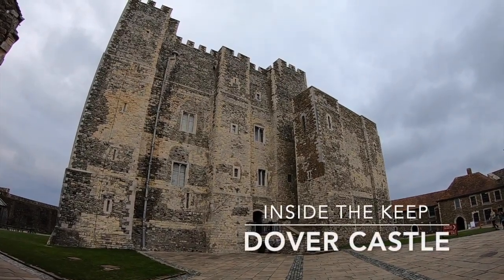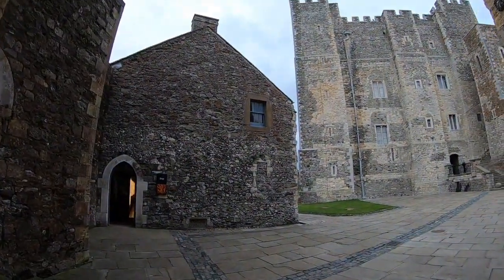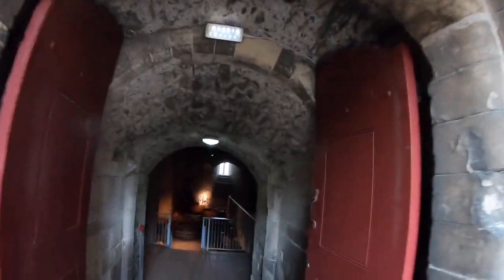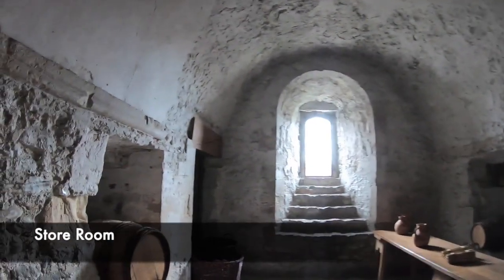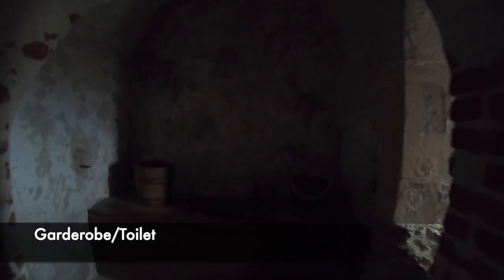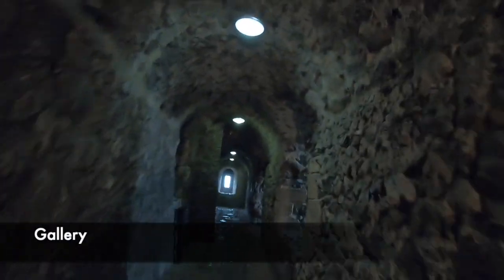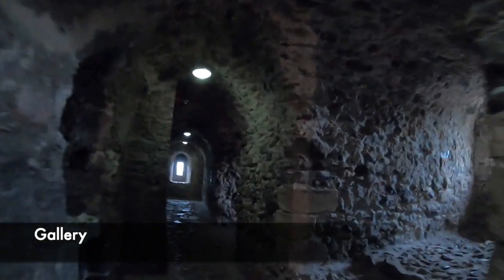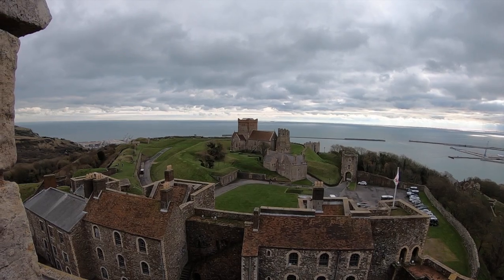Inside The Keep: Dover Castle (Episode 1)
In the first episode of our new series 'Inside The Keep' we take you inside the heart of some of England's most famous castles. Today we look at Dover Castle's Keep/Great Tower and show you around the different rooms whilst telling you the story of each of these.

Dover Castle is regarded as one of England's most important, acting as the 'Key to England.' It stands proudly overlooking the English Channel, and has stood defiantly against invaders from the French and even against the Nazi's during the Second World War. It has an incredibly rich history, however we focus in detail at the phenomenal Keep, and show you the Kitchens, the decorated halls, the remarkable courtly rooms where the King would stayed and also the impressive battlements that give you incredible views.

So join us in the first episode of our new series, 'Inside The Keep' as we show you around the Great Tower of the beautiful, medieval and historic Dover Castle.